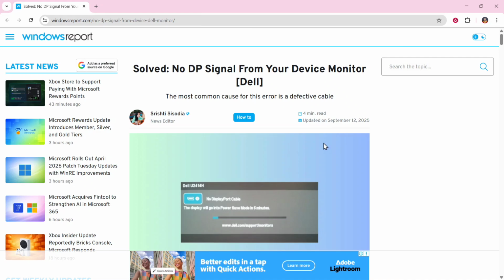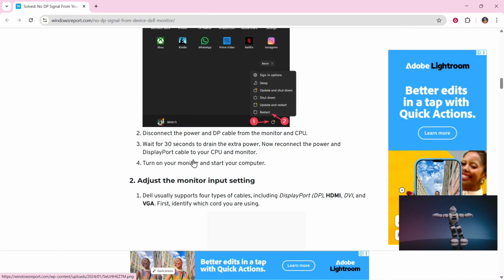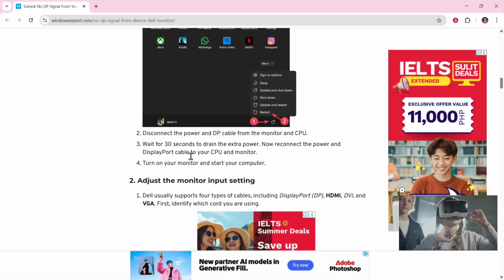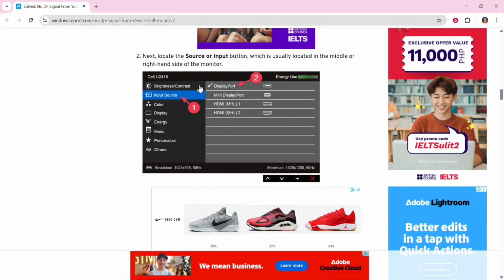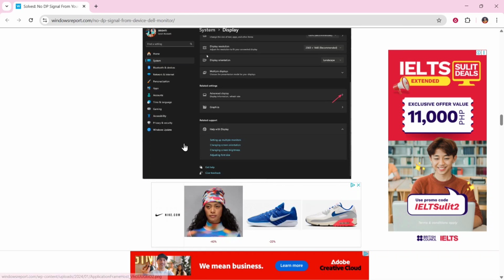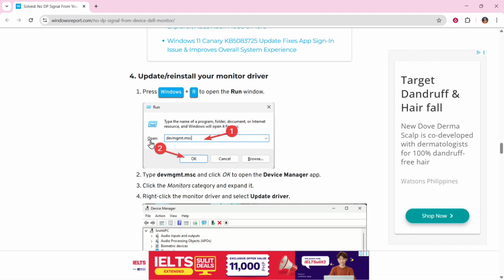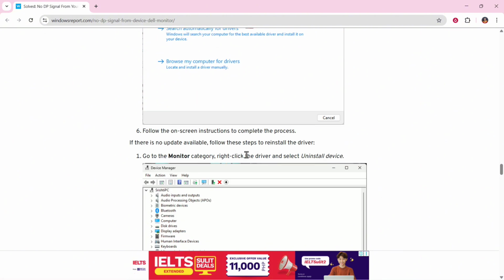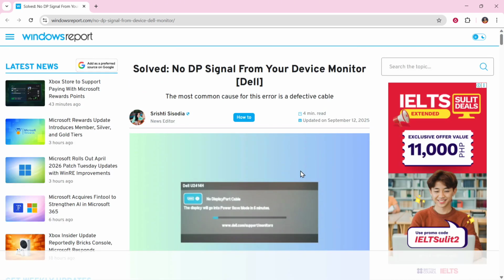HOW TO FIX NO DP SIGNAL ON DELL MONITOR 2026! (EASY FIX)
In this video, I am going to show you how to fix no DP signal on Dell Monitor 2026 with a full guide. If you are facing DisplayPort issues or no signal errors on your Dell monitor, this step-by-step tutorial will help you troubleshoot and resolve the problem quickly. Learn easy fixes for Dell monitor DP signal problems.